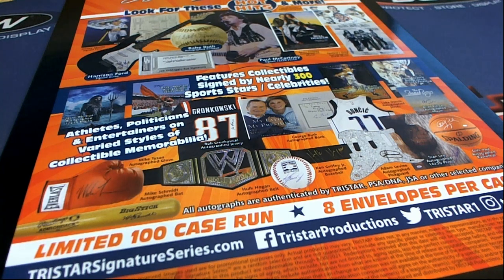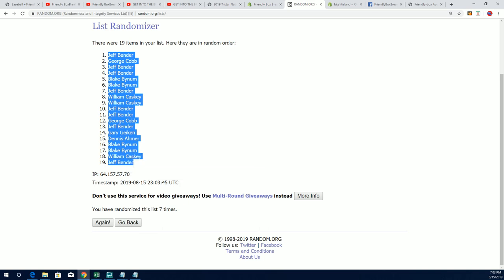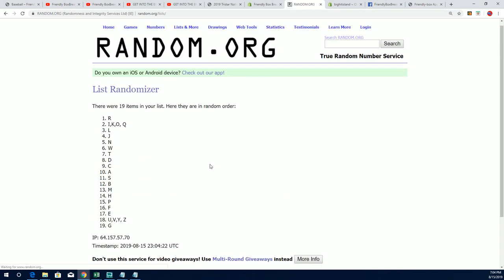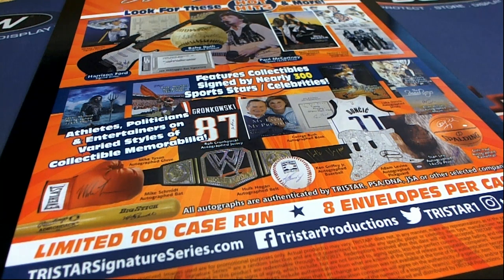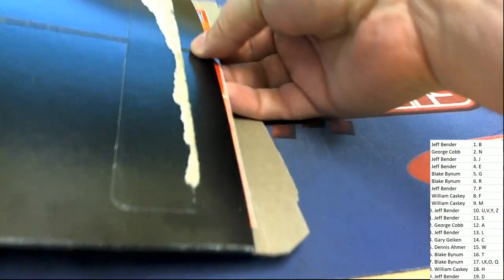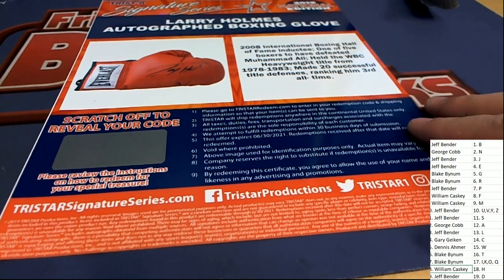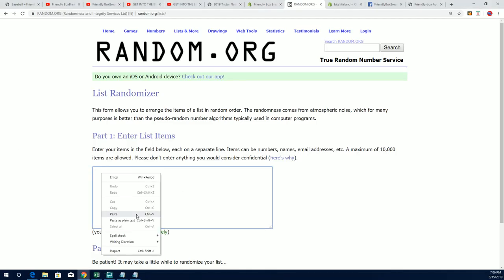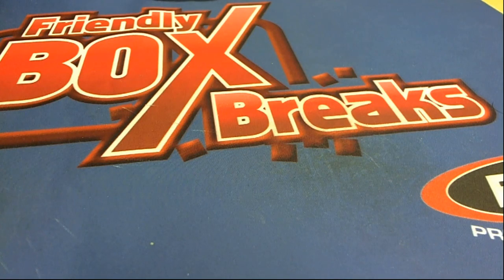2019 Tristar National Signature Series ID 19TRISTARNATSIG165